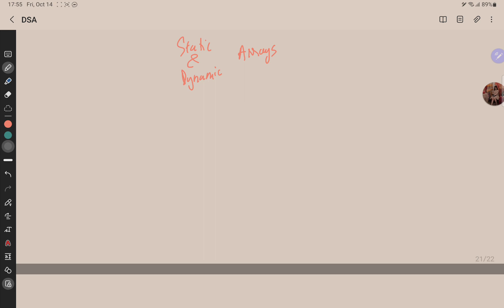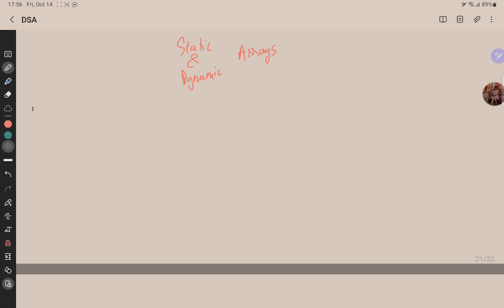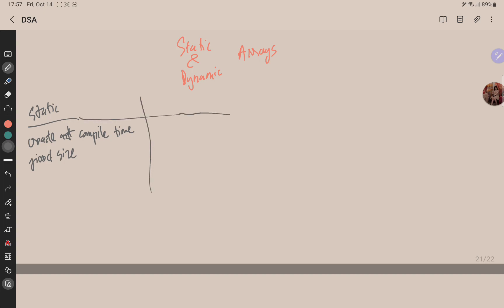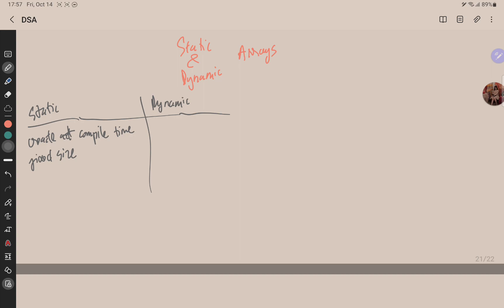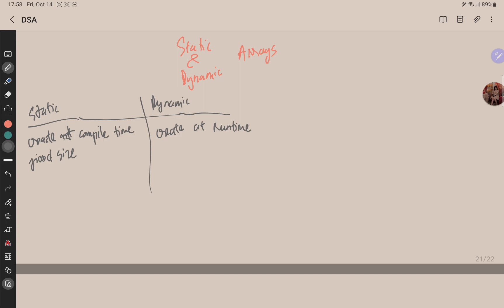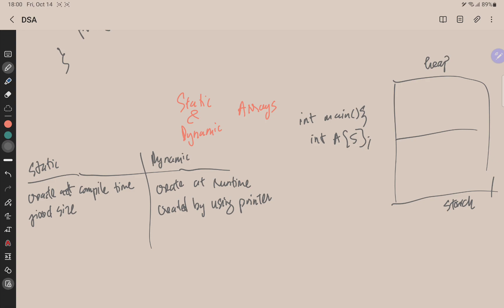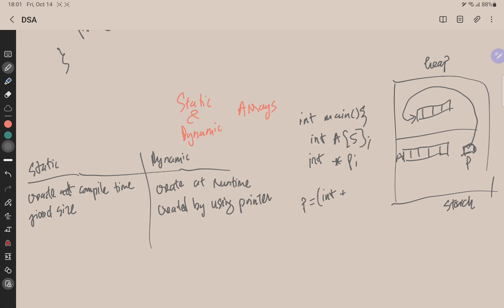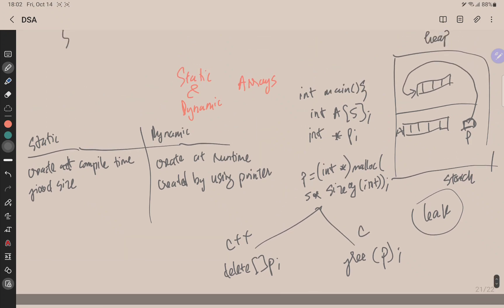DSA | 4 - Arrays | 2 - what is the difference between static & dynamic arrays ?